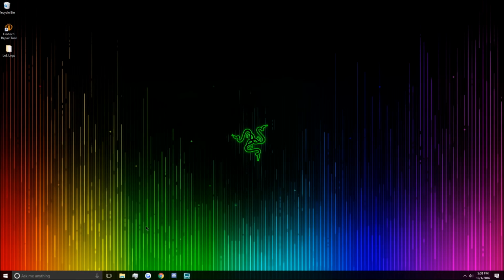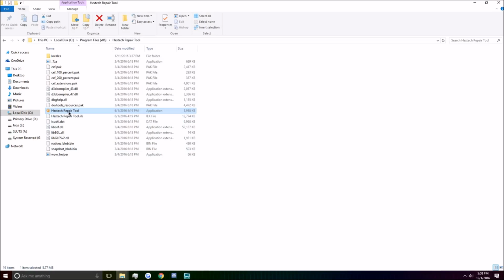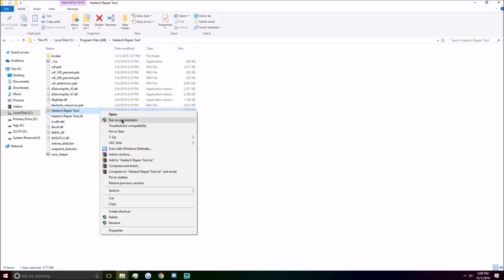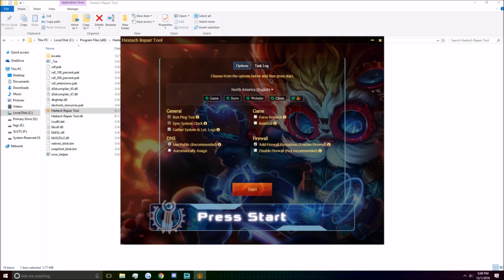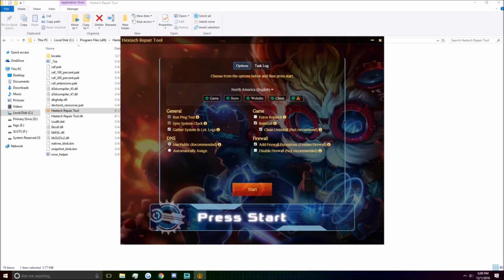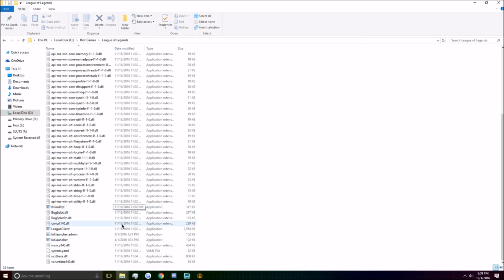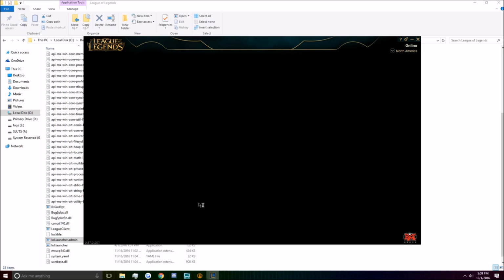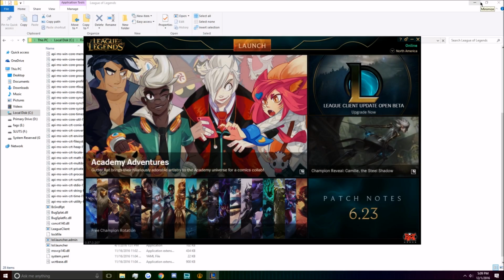How To Fix League of Legends Client Error 004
If you need any help let me know!!